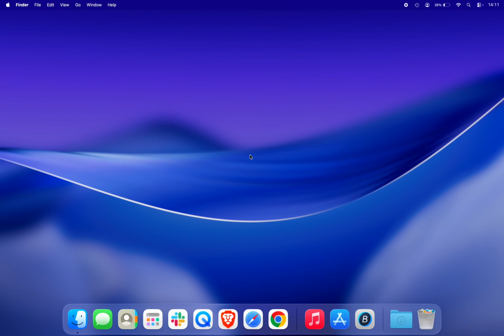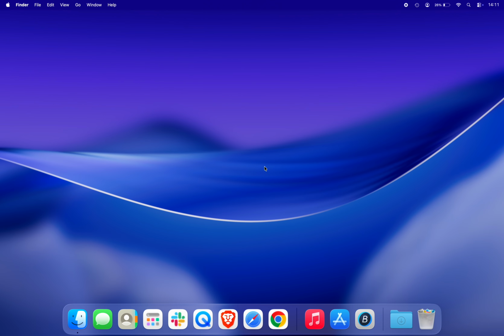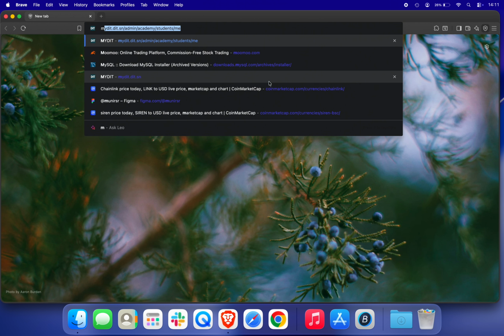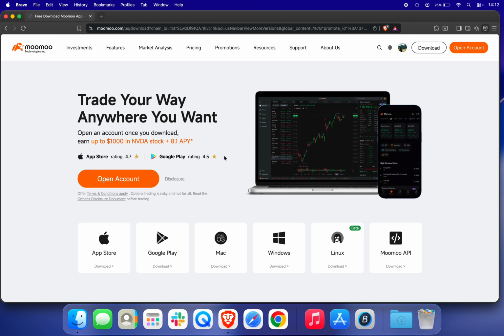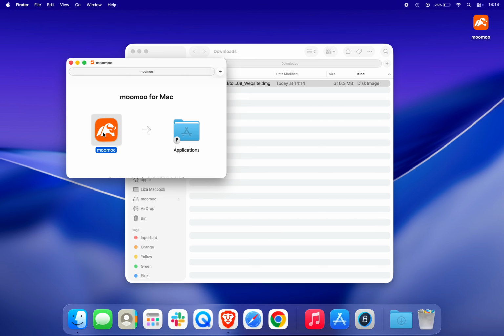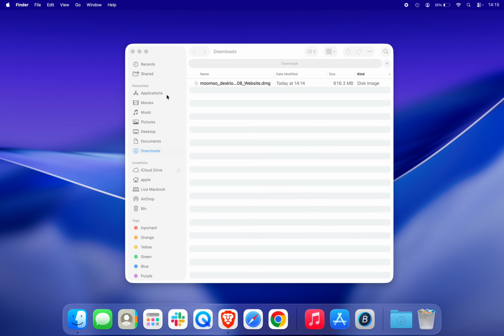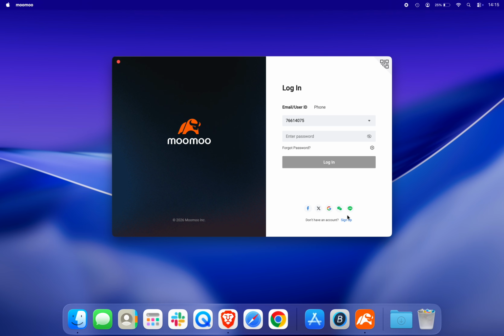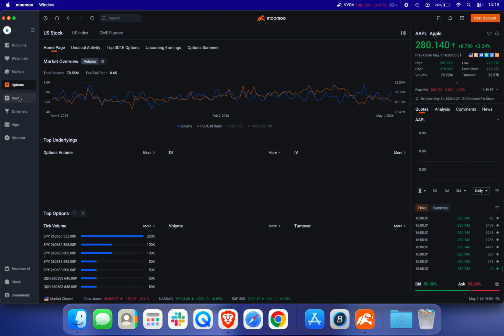How To Download Moomoo on MacBook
How to download and install Moomoo on Mac Os.